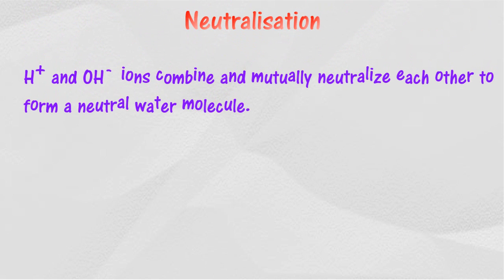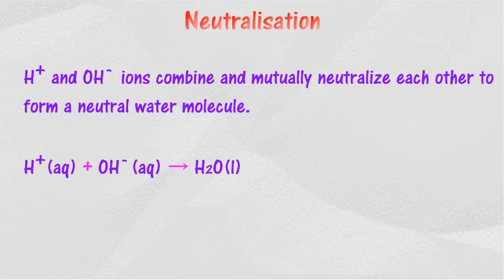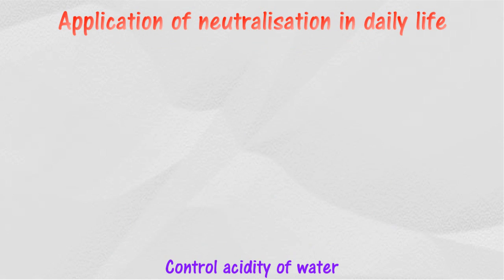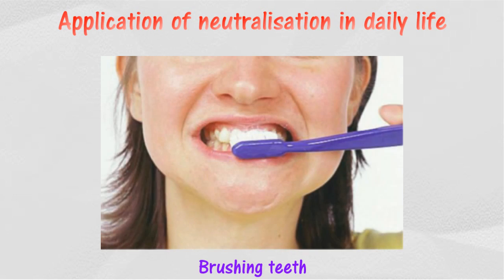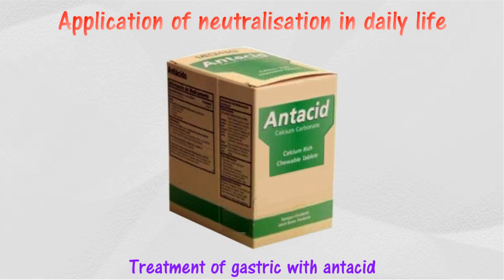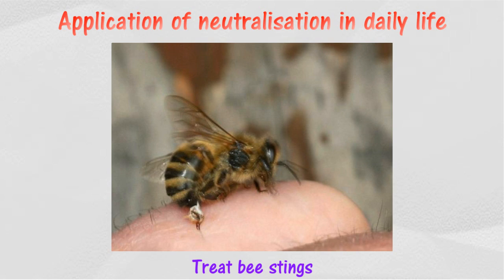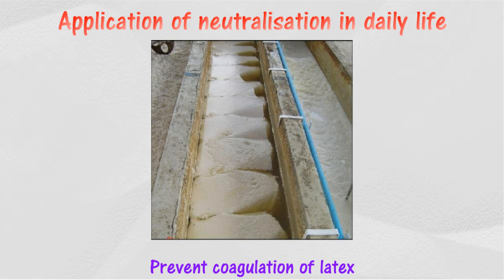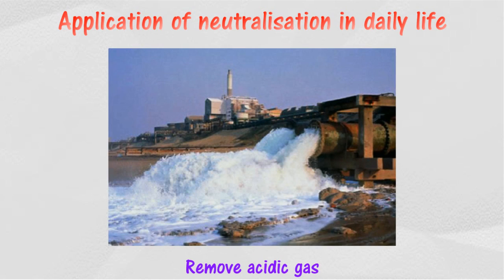Application of neutralisation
Chapter 7 Acids and Bases
7.4 Neutralisation